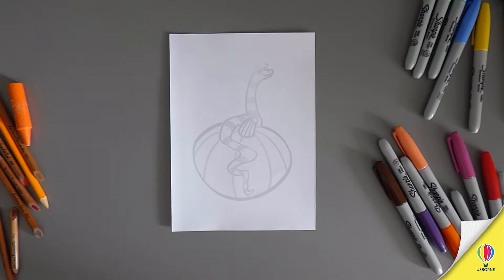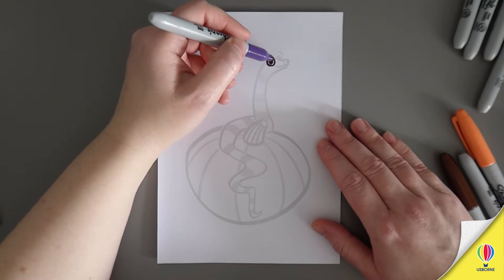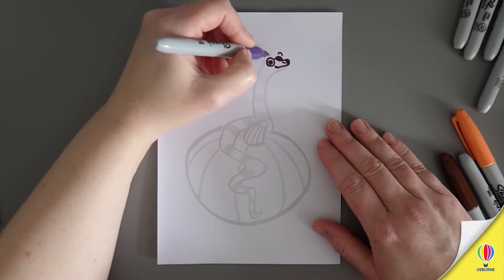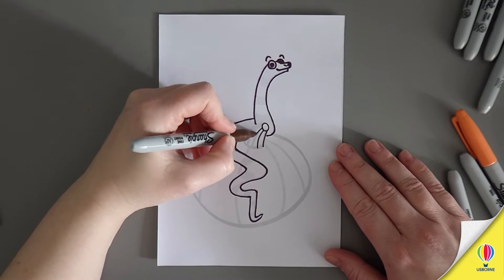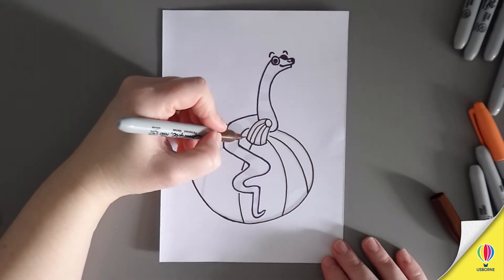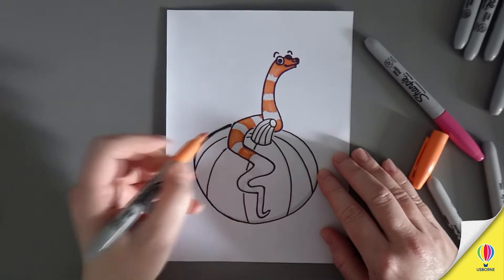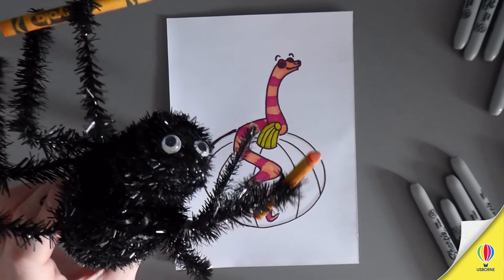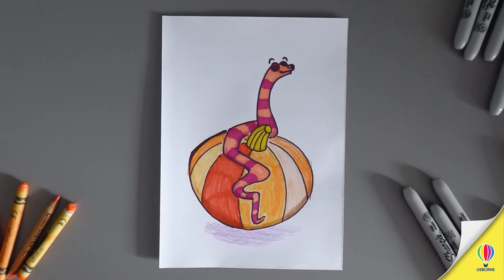Fright Night Drawalong with Emma McCann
Emma McCann is the illustrator of the Anisha Accidental Detective series, written by Serena Patel.
In this video she shows you how to draw you the snake from the latest book in the series, Fright Night.